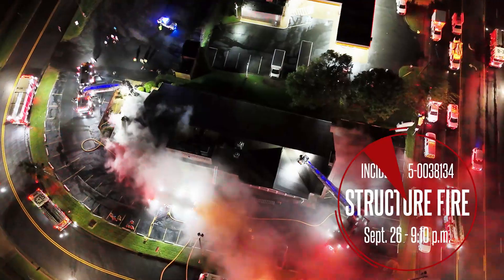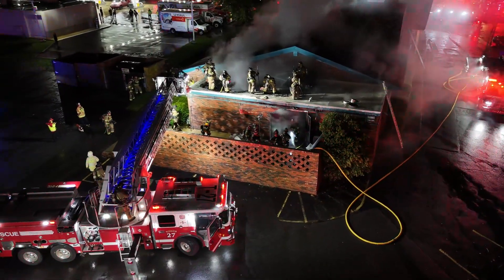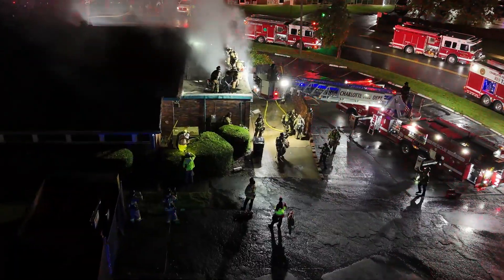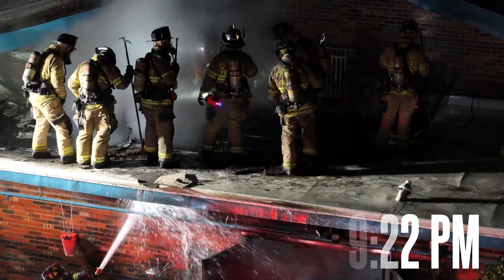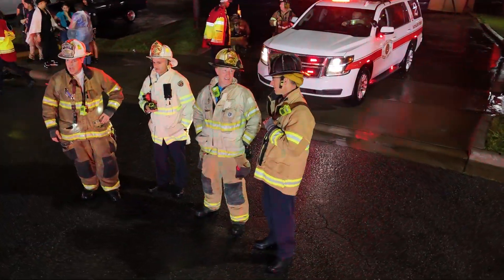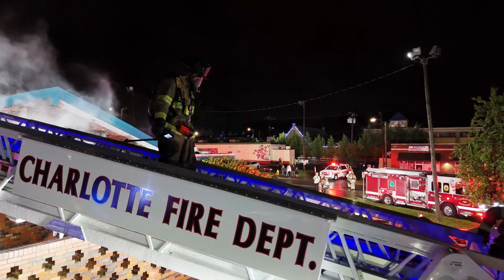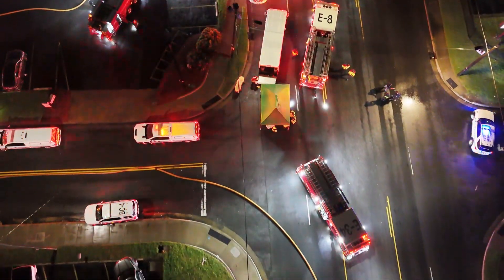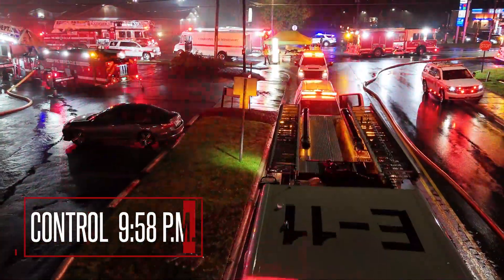Charlotte Firefighters Respond to Restaurant Fire on West Sugar Creek Road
On Sept. 26 at 9:10 p.m., Charlotte Fire Communications "Fire Alarm" received multiple calls reporting a fire in the 1300 block of West Sugar Creek Road.

Engine 22 was the first to arrive, finding visible fire and smoke coming from the restaurant building.

As additional companies joined the scene, the Incident Commander called for a second alarm at 9:25 p.m. to bring more resources to combat the growing fire. Thanks to the coordinated efforts of dozens of Charlotte firefighters, the fire was brought under control in just 46 minutes.

Charlotte Fire Investigators determined that the fire was caused by an electrical failure in a storage room, resulting in an estimated $50,000 in property and content loss. Despite the challenges, no injuries were reported.

Charlotte Fire remains committed to protecting our community with rapid and effective response.